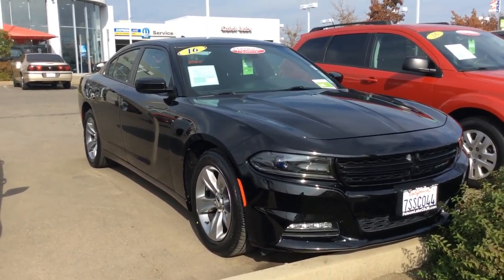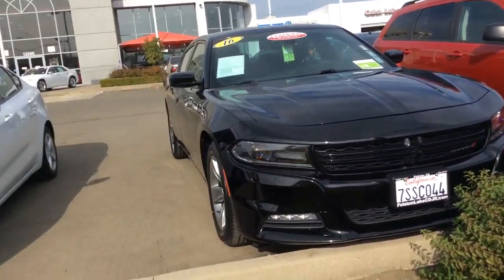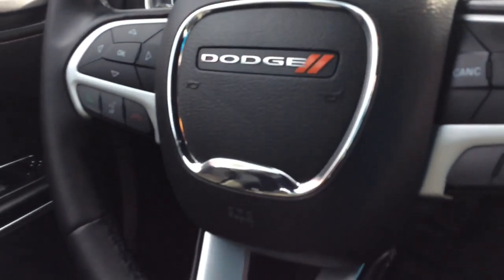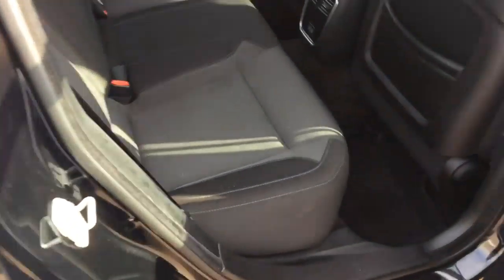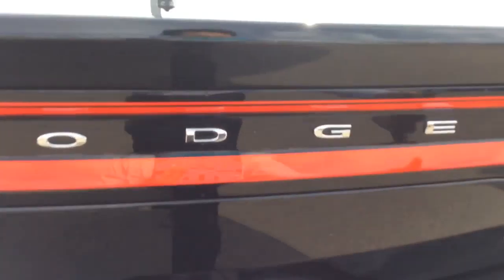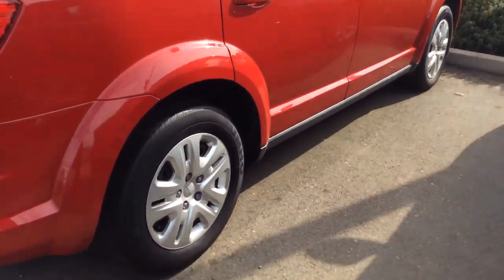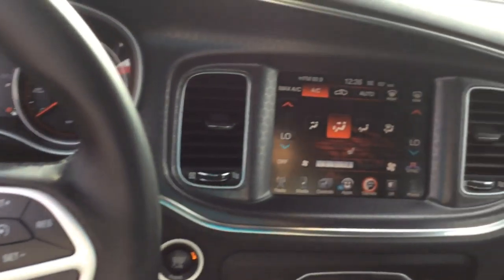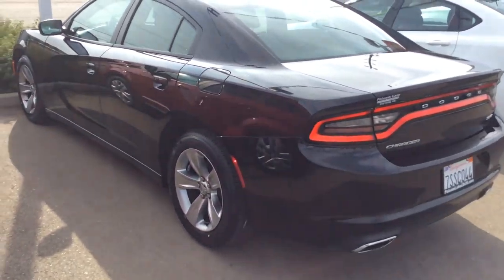Alex's New Dodge Charger!